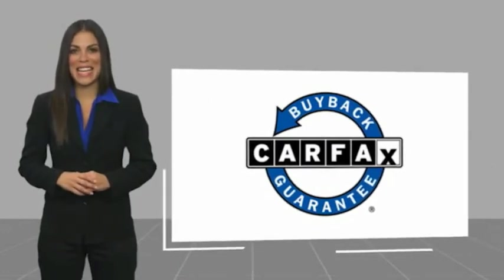2018 Chevrolet Traverse Austin TX 136471U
2018 Chevrolet Traverse LT Cloth

5210 S Ih 35 Frontage Rd